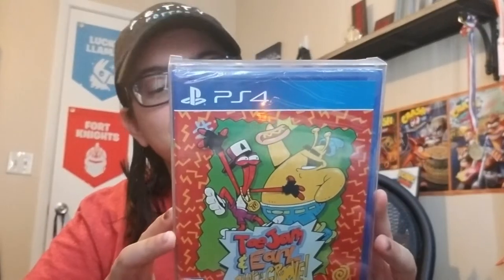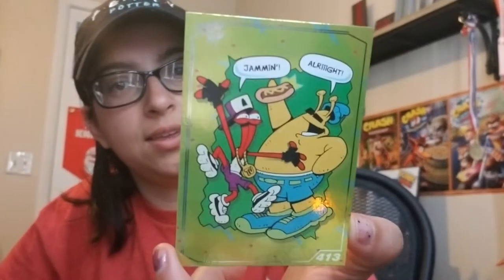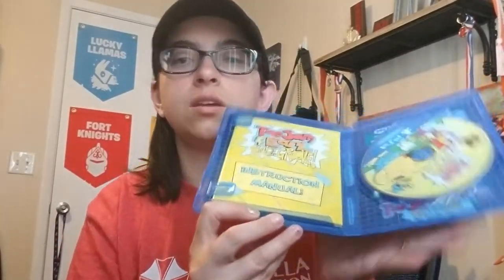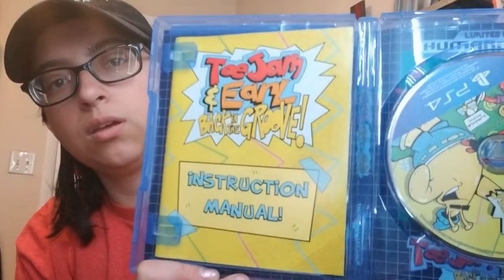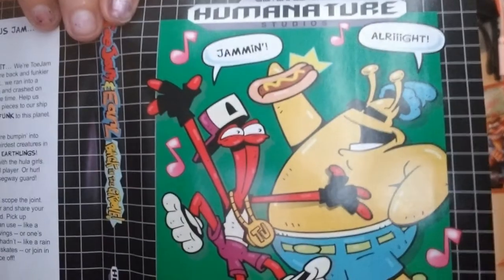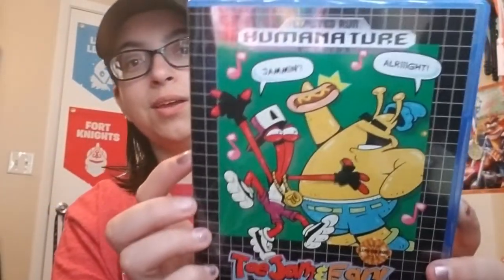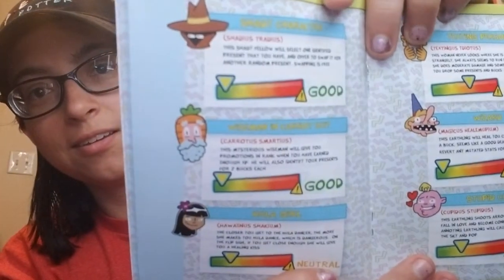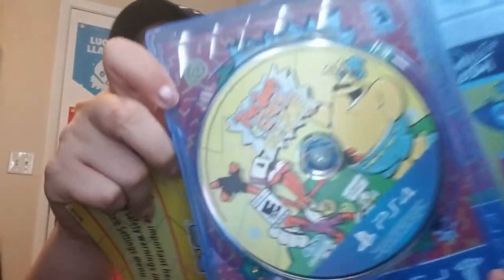Unboxing Toe Jam and Earl (PS4) [Limited Run Games]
Here is an unboxing of Toe Jam and Earl on the PS4 from Limited Run Games.

Intro made by The Game Beaters.

Thank you for all the support for my channel!

Art by Josh Otero